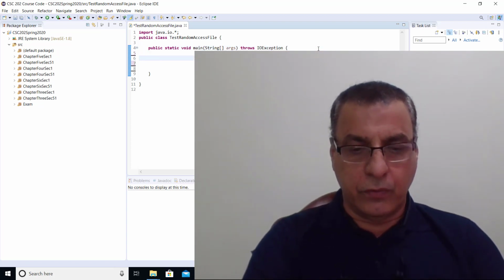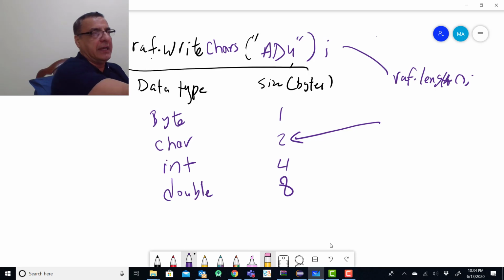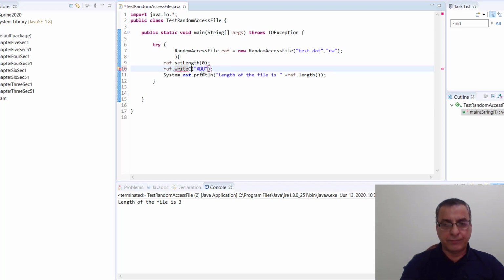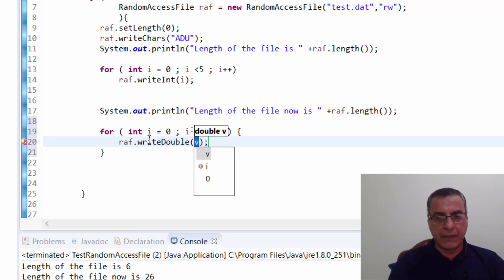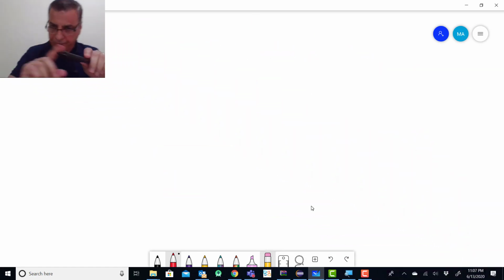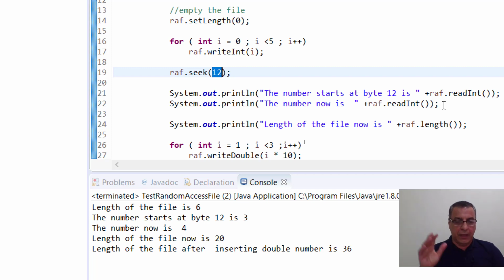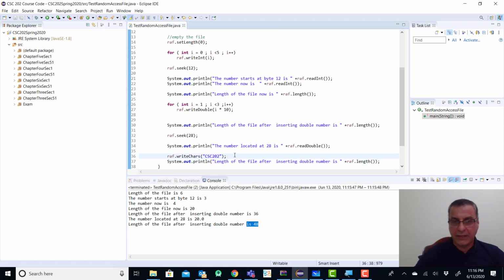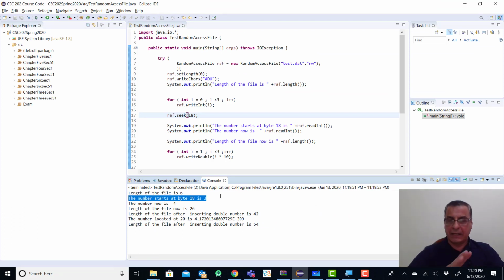RandomExcessFile Explained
The video explained of how count bytes in a file when using RandomAccessFile